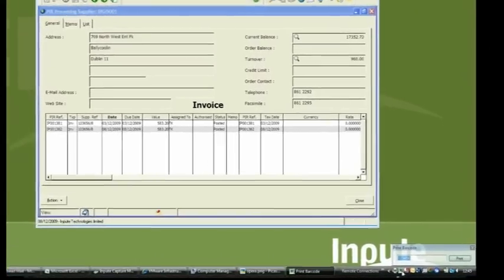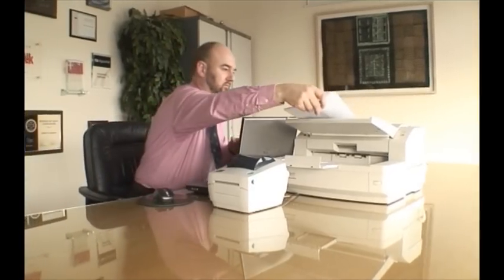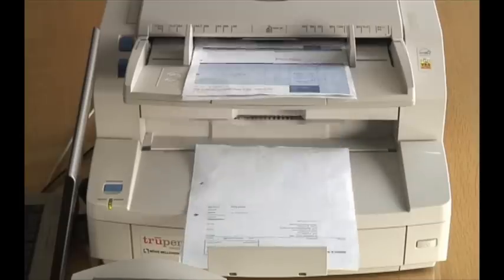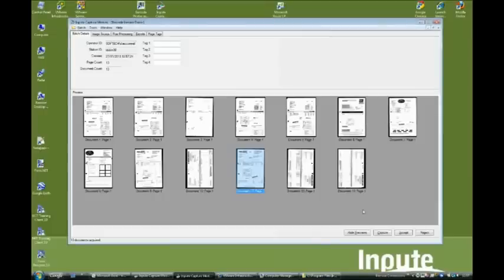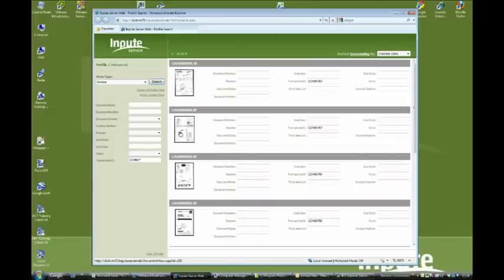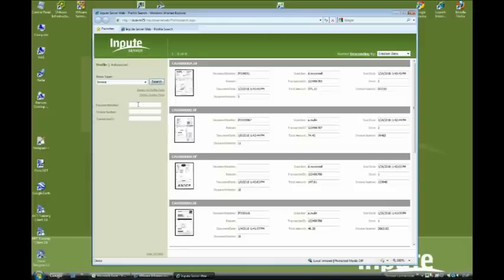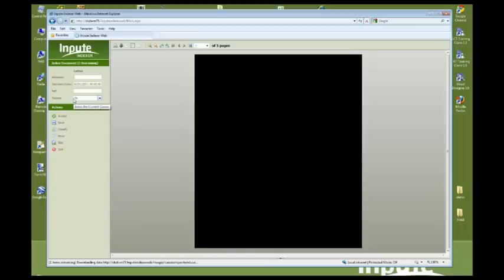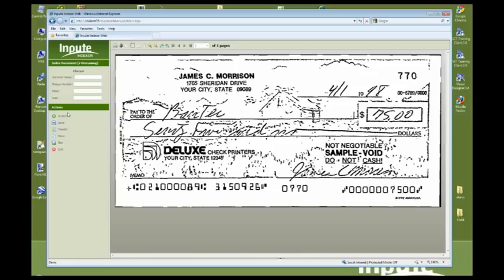Automating document indexing with bar codes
In this short video we demonstrates how Inpute software can automatically generate a bar code value from a third party application using screen scraping technology and the resulting bar code can be scanned and used to index a document. Video also demonstares Inpute Capture and Inpute Document WebServer